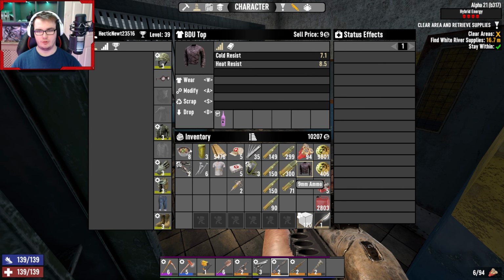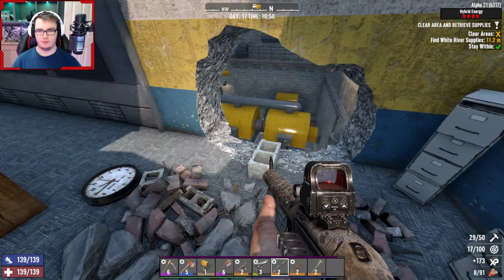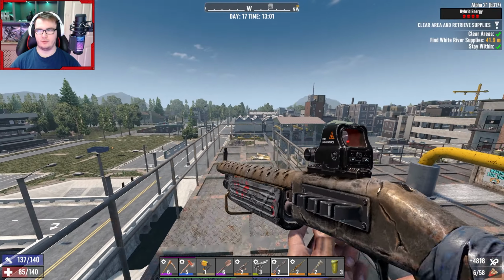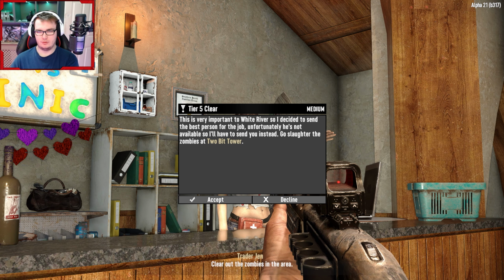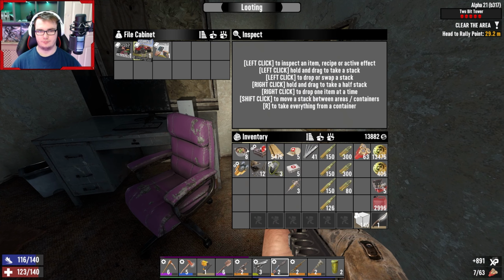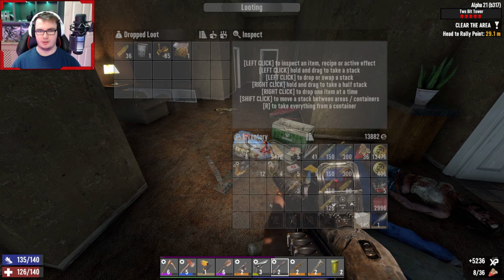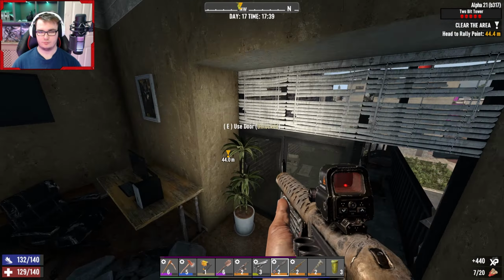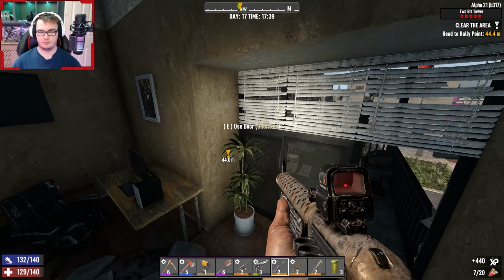7 Days To Die Survival Gameplay (Alpha 21) Part 36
If you guys are enjoying the 7 Days To Die Survival Gameplays. Make sure you smash that subscribe button and smash that like button and don't forget to put a comment down below and tell me what's on your mind or just by leaving a message I would love to hear it cheers.